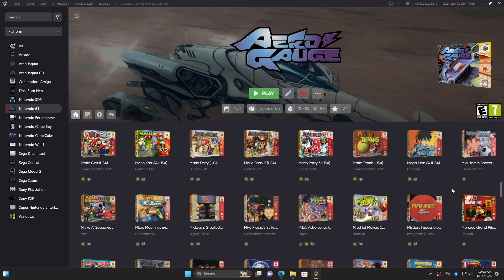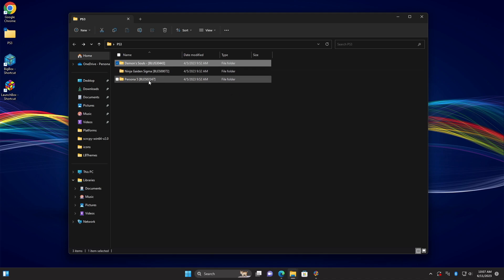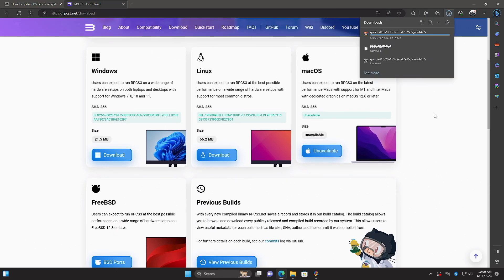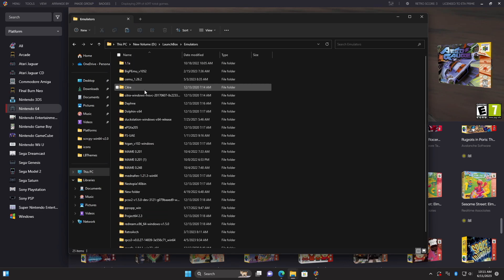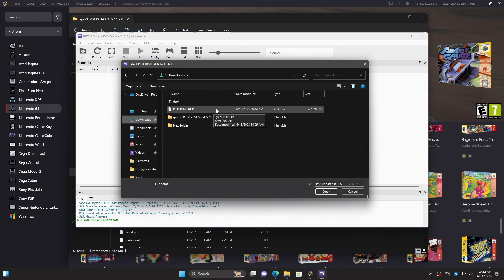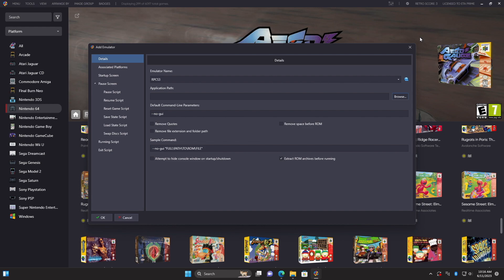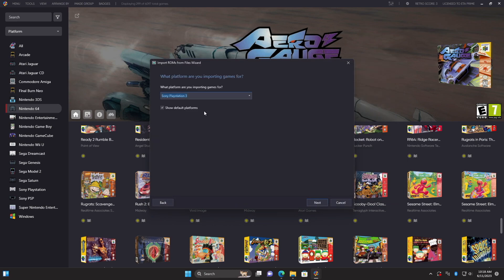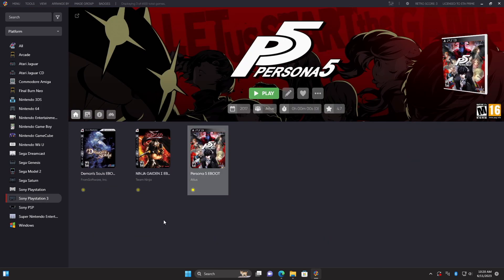How To Import And Set Up PS3 - LaunchBox Tutorial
In this video, We show you how to easily import and set up PS3 in LaunchBox and Big Box using our new EBOOT.BIN import process.

CHAPTERS
00:00 - Intro
00:58 - Game Folders
01:32 - Set up RPCS3 in LaunchBox
02:02 - Download & Set Up Emulator
05:11 - Finish Setting Up RPCS3 in LaunchBox
05:44 - Import Your Games
07:09 - Time To Play!
07:32 - Ending